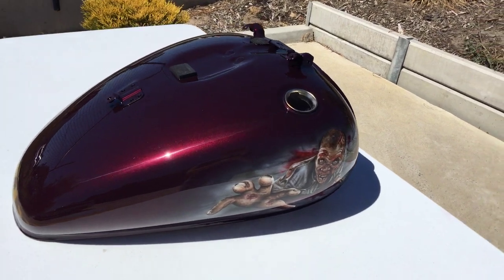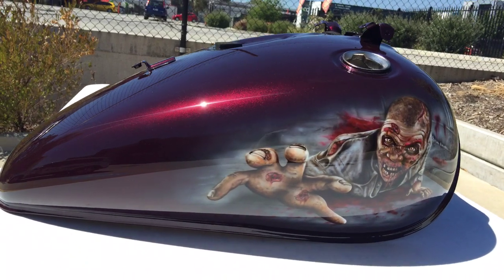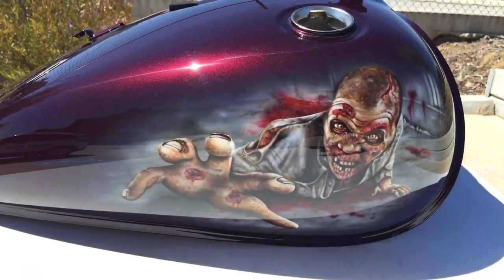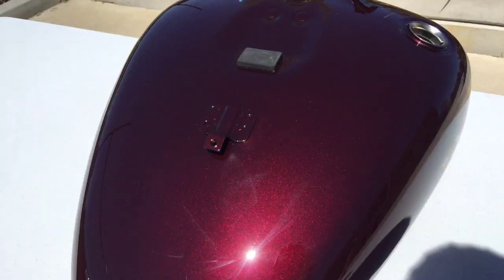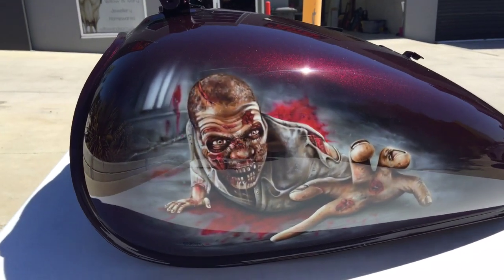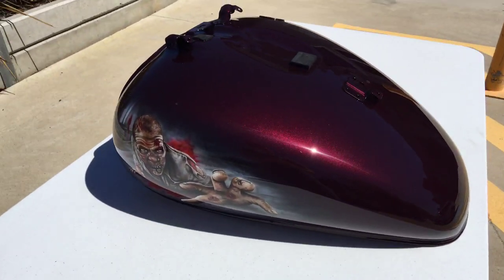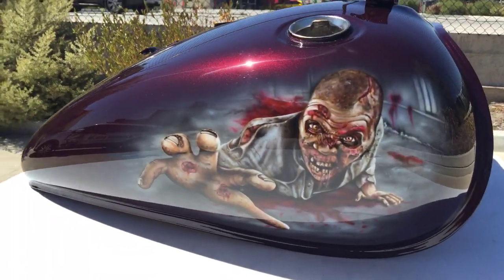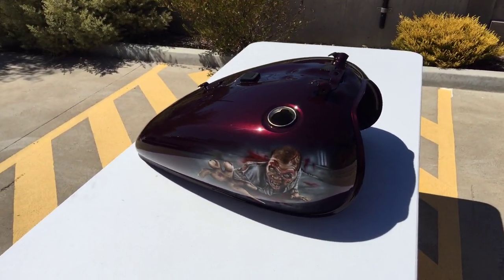⚪️ Pre : Live - Walking Dead Zombie tank cleared.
In this short video we showcase the completed and clear coated Zombie Boulevard tank.

For international sales please visit our Amazon Influencer page :